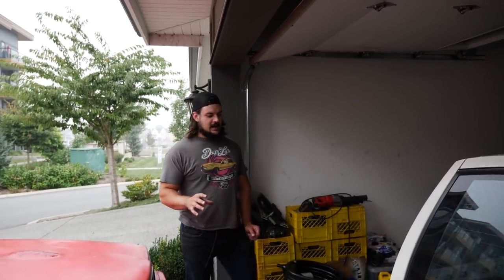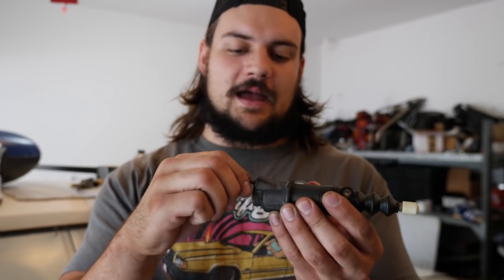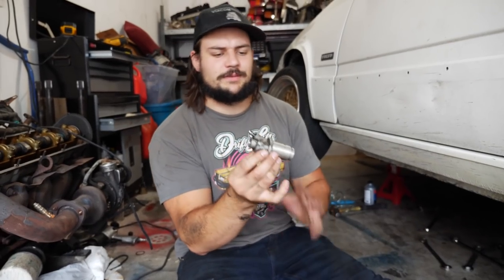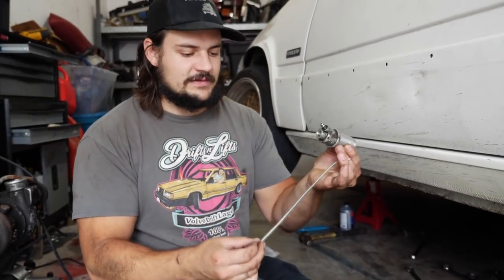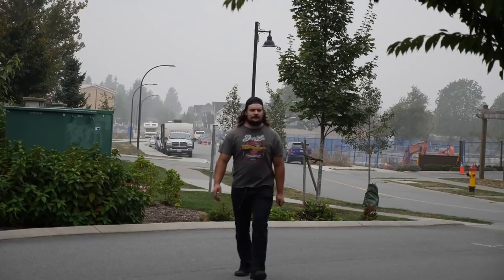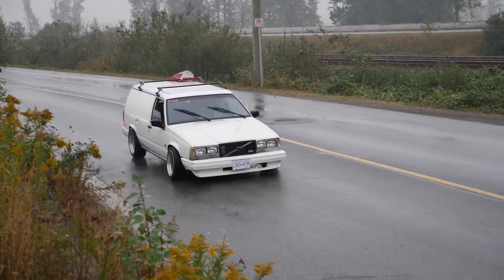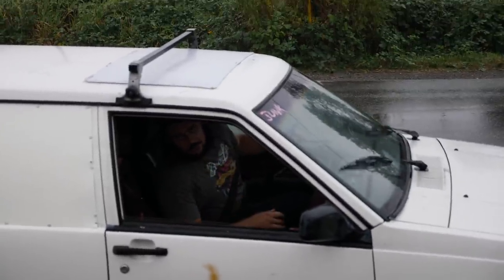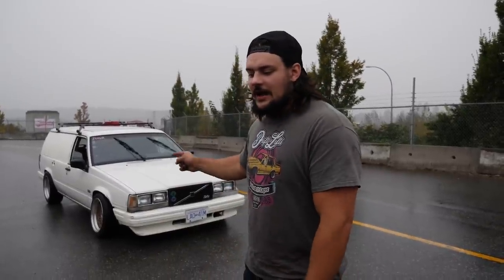FIXING THE PANEL WAGON + TEACHING MY GIRLFRIEND HOW TO DRIFT!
In this video I give you a rundown on how to replace a slave master cylinder in a Volvo 740 turbo.  Then we take the panel wagon for a test drive and pour stupid amounts of Volvo gravy.  I also teach my girlfriend Sara how to drift her Volvo 940 turbo

VOLVO DRIFT BEER MERCHANDISE FORSALE HERE